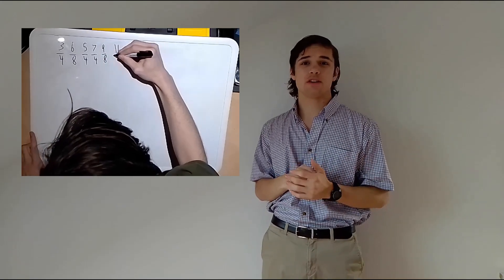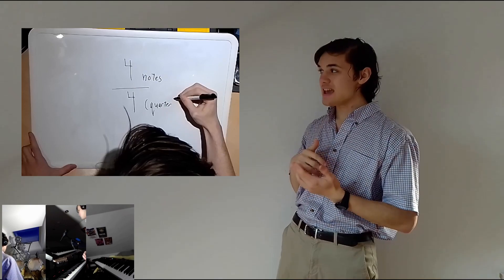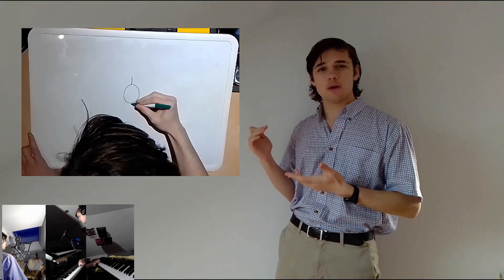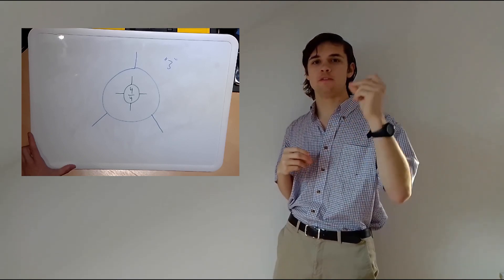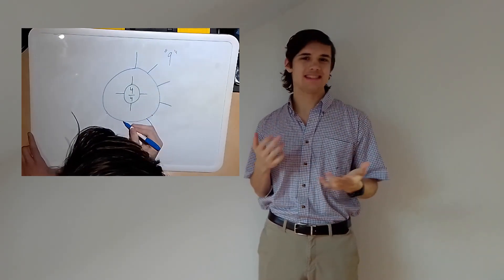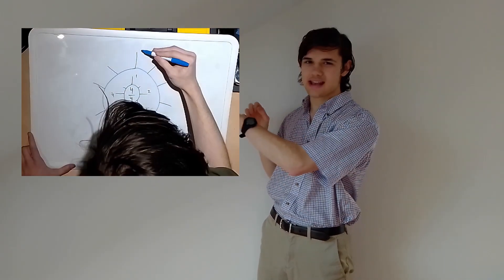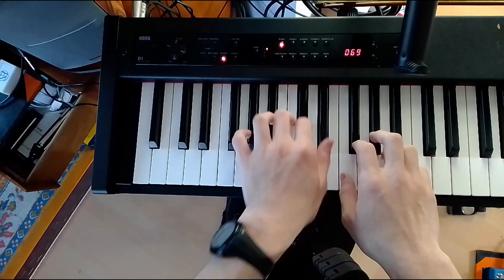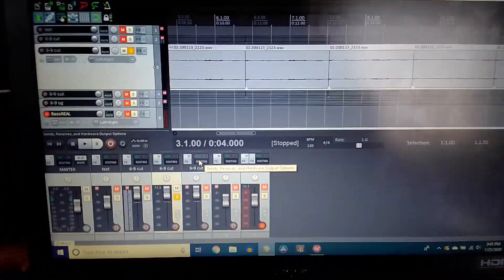Can you play in a 6/9 time signature?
Nice.

No infringement intended towards Vsauce (for his intro, or covering his theme music) or Adam Neely (for his title/thumbnail scheme).